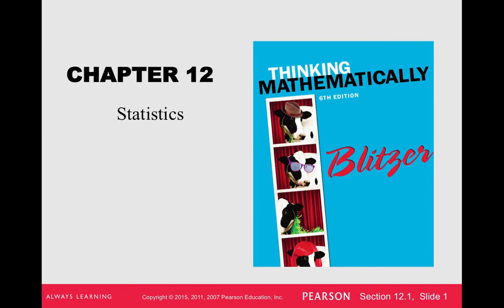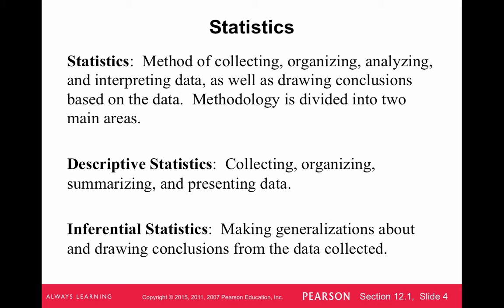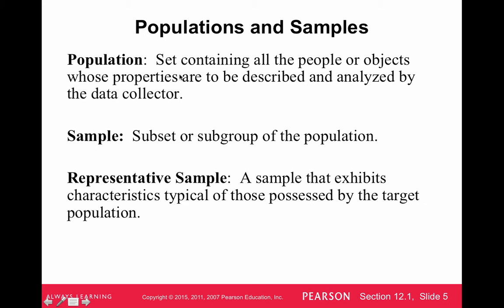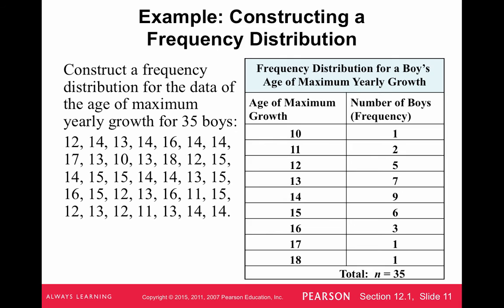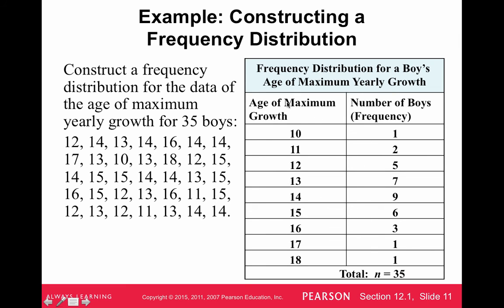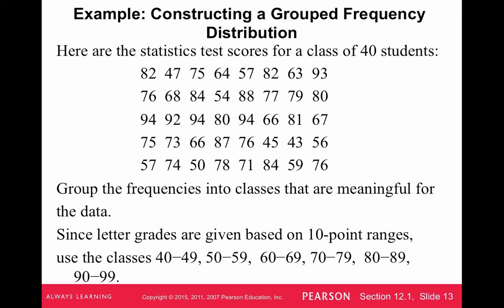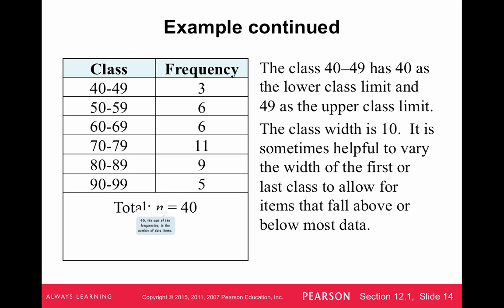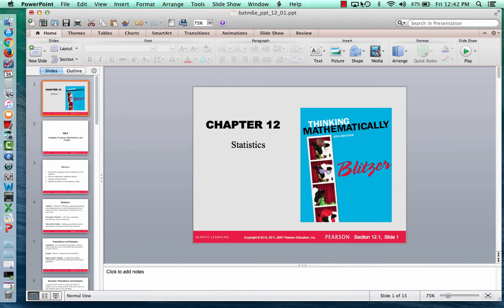12.1 (120 Blitzer)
Table of Contents:

00:00 - CHAPTER 12
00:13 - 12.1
00:21 -
00:34 - Statistics
01:44 - Populations and Samples
02:53 - Example: Populations and Samples
03:25 - Example continued
04:07 - Random Sampling
04:37 - Example: Selecting an Appropriate Sampling Technique
04:40 - Example continued
04:41 - Example: Selecting an Appropriate Sampling Technique
04:50 - Example continued
04:51 - Example: Constructing aFrequency Distribution
04:51 - Example continued
04:52 - Example: Selecting an Appropriate Sampling Technique
05:10 - Example continued
05:42 - Example: Constructing aFrequency Distribution
05:43 - Example continued
05:44 - Example: Selecting an Appropriate Sampling Technique
05:44 - Example continued
05:44 - Example: Constructing aFrequency Distribution
07:11 - Example continued
07:21 - Example: Constructing aFrequency Distribution
07:22 - Example continued
07:22 - Example: Constructing aFrequency Distribution
07:30 - Example continued
07:38 - Example: Constructing aFrequency Distribution
07:48 - Example continued
07:48 - Example: Constructing a Grouped Frequency Distribution
08:05 - Example continued
08:05 - Example: Constructing aFrequency Distribution
08:06 - Example continued
08:07 - Example: Constructing a Grouped Frequency Distribution
08:41 - Example continued
08:55 - Example: Constructing a Grouped Frequency Distribution
08:55 - Example continued
08:55 - Example: Constructing aFrequency Distribution
09:00 - Example continued
09:01 - Example: Constructing a Grouped Frequency Distribution
09:04 - Example continued
09:18 - Histograms and Frequency Polygons
09:19 - Example continued
09:22 - Histograms and Frequency Polygons